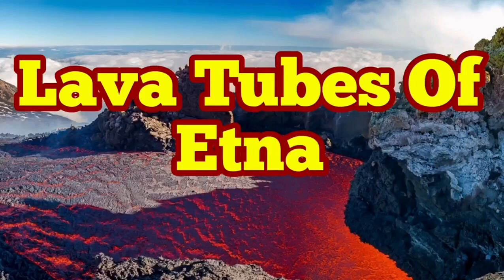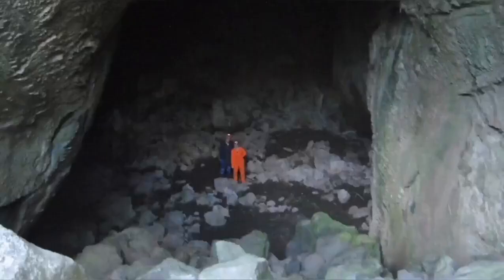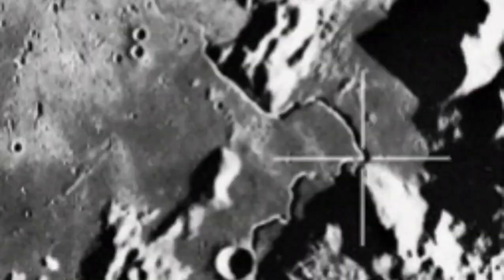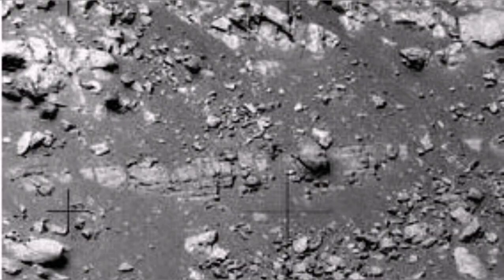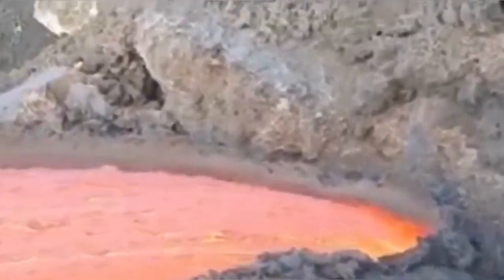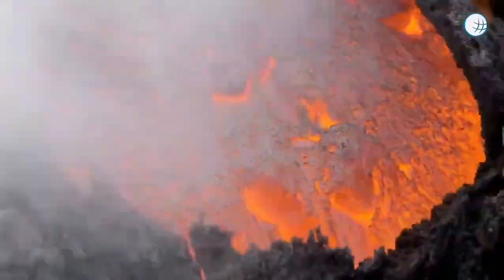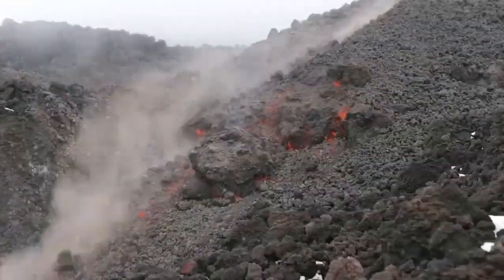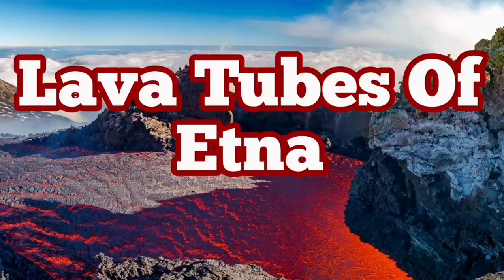Lava Tubes Of Mount Etna Volcano. Sicily, Italy, Africa Eurasia Collision Zone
Etna volcano (Italy): new eruption, ash fall observed on eastern flank

A new eruptive episode has started this morning at the volcano: while the volcano has been completely covered by clouds and no direct visual observations seem to have been made by the volcano observatory or others, the monitoring network detected that volcanic tremor amplitude (an indicator of magma rising) suddenly started to increase rapidly, similar to the volcano's frequent lava-fountaining episodes (paroxysms).
It reached a maximum by 11:10 local time, then decreased, but has since remained at high levels indicating ongoing activity. Ash fall was noted since 11:45 local time in the eastern area of Etna including towns of Milo and Torre Archirafi. This implies the formation of a significant ash column, likely by lava fountaining during the initial phase of activity, while the current tremor levels are probably consistent with ongoing strombolian activity.
The observatory estimates that the ash plume rose to about 24,000 ft (7300 m) altitude, drifting SE, and issued a corresponding alert for aviation.
It is not exactly known which vent is active, but according to the latest statement of the volcano observatory, the detected infrasonic events from explosions are localized at the Bocca Nuova crater.
The last significant activity of Etna was in mid August, when a spectacular series of paroxysms during July-August had involved the central crater Voragine, and completely reshaped the summit region. It seems likely that a new phase of activity has begun today, with likely different characteristics than the previous one, especially if a different vent (Bocca Nuova?) is involved.